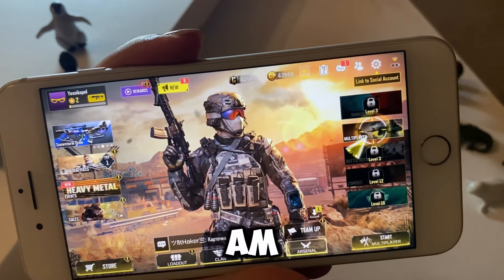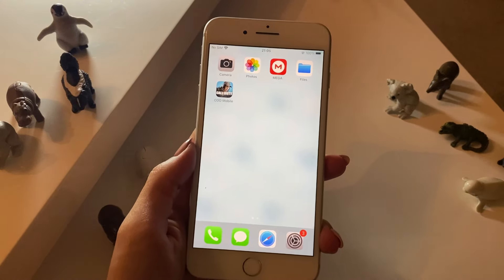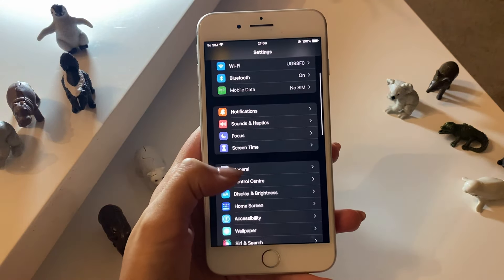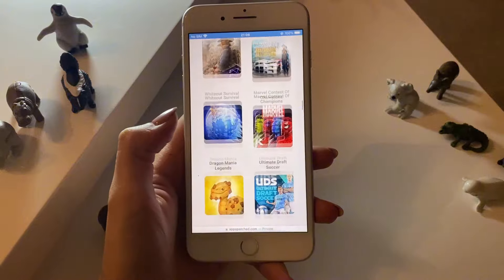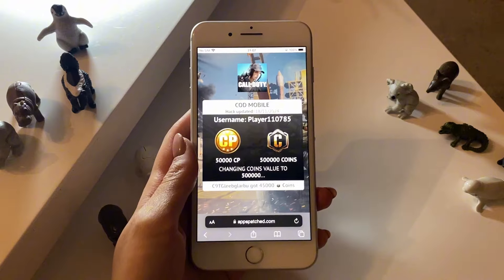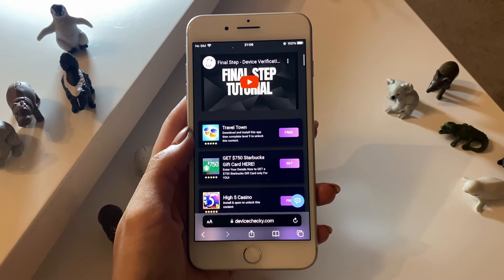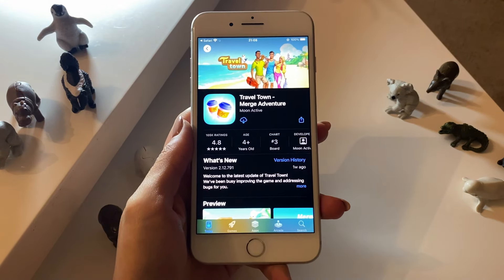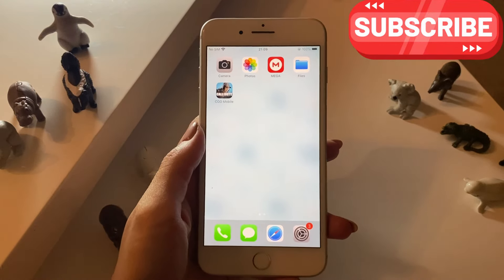COD Mobile Unlimited COD Points - Call of Duty Mobile Hack/Mod (iOS, Android)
Hello, Call of Duty Mobile fans! This guide will reveal how to get unlimited COD Points in Call of Duty Mobile for 2024. This simple method is compatible with iOS and Android!

Are you frustrated with the slow grind to earn COD Points? Say goodbye to those struggles! With this hack, you’ll have unlimited COD Points to enhance your gameplay experience and dominate the battlefield.

This hack has been thoroughly tested to ensure its safety and reliability, protecting your account and device. You can purchase the best weapons, skins, and upgrades with unlimited COD Points!

What You’ll Learn in This Video:
✅ How to safely download and install the Call of Duty Mobile MOD APK.
✅ A step-by-step guide to activating the hack for unlimited COD Points.
✅ Tips to use the mod without risking your account or device.

No rooting or jailbreaking is required, making this method 100% secure and easy to follow! Experience the game like never before and show off your upgraded arsenal to friends and foes alike.

✅ Watched it!
☐ Tap Like if you enjoyed it!
☐ Let us know where you're tuning in from!

💥 Don’t Miss Out:
Stay ahead in the Call of Duty Mobile universe with our latest tricks and mods!

00:00 - Features of CODM
00:09 - Introduction
01:41 - Installation (no computer)